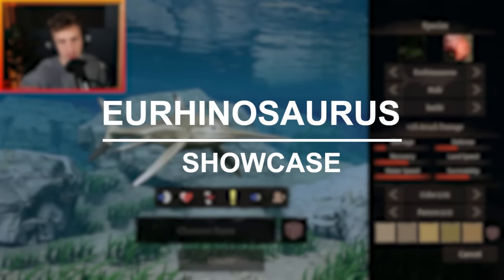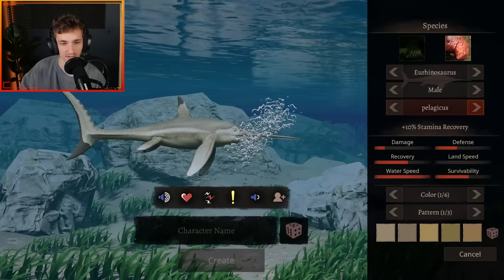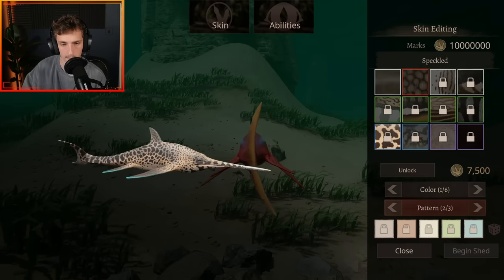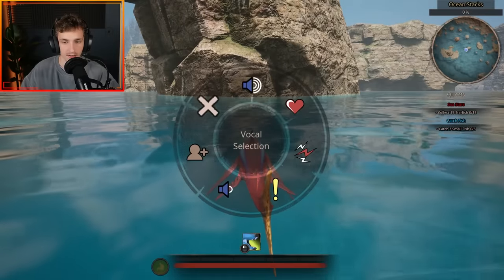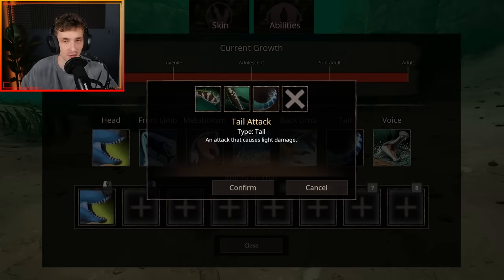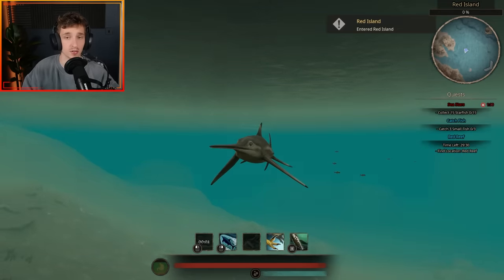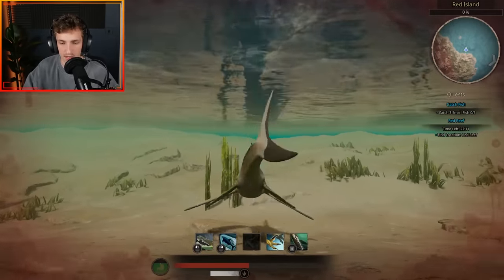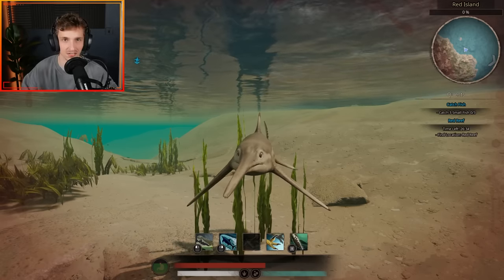EURHINOSAURUS OUT NOW! | Path of Titans Showcase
Path of TItans has just released its brand new update, the pounce update, which features a brand new playable Eurhinosaurus. Which is a brand new ichthyosaur to be added to the game. Eurhinosaurus becomes the SECOND official creature to come to the game. And its great!

Timestamps:

00:00 - Intro
00:28 - Species
01:36 - Skins
03:12 - Baby
04:32 - Abilities

06:04 - Attacks
07:44 - Adult Calls